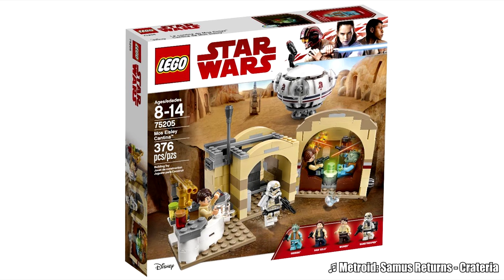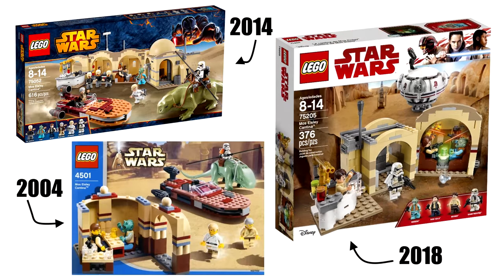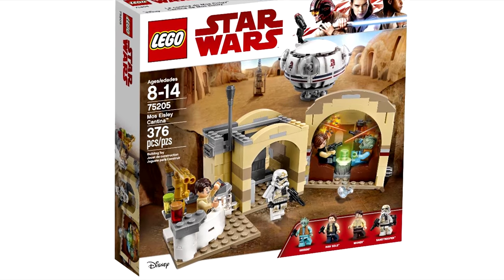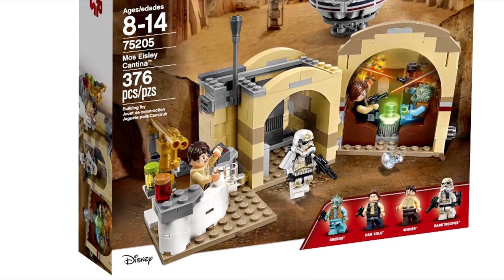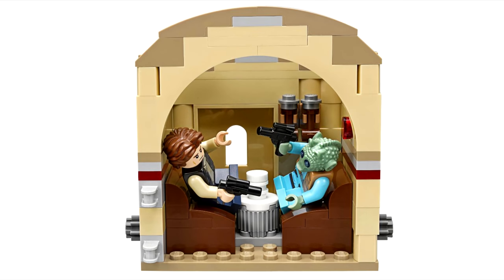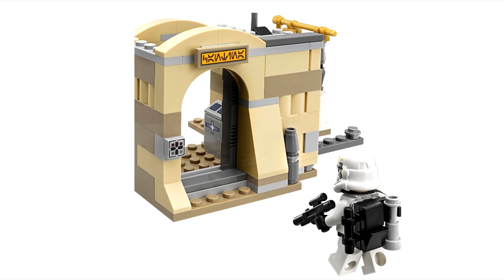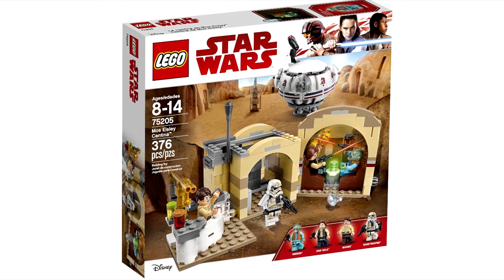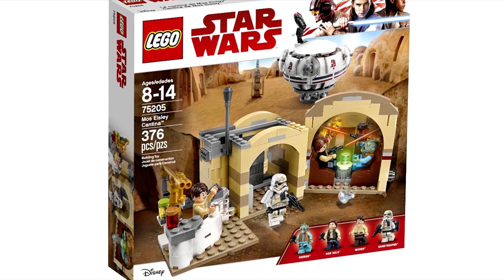LEGO Star Wars Mos Eisley Cantina 2018 set pictures!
The new LEGO Star Wars 2018 Mos Eisley Cantina set has been revealed on Toys"R"Us
COMMENT RULES:
1) No number spam (as in 1st, 2nd, 3rd, etc). This is annoying and usually has NOTHING to do with the video. Also no "I'M EARLY" jokes. Those, again, have nothing to do with the video and are rarely constructive. Or comment spam, like "Legend has it nobody can like this comment!"
3) Don't be offensive. I'm keeping this one vague for a reason. Keep everything PG-rated, not even PG-13.
4) Don't spoil movies that just came out in theaters (as in, within a one month window).
5) Treat others with respect.
6) No political discussion, please. I'll remove any comments that break these rules. This is NOT because I'm an advocate for censorship, but rather because I like this to be a family friendly channel.